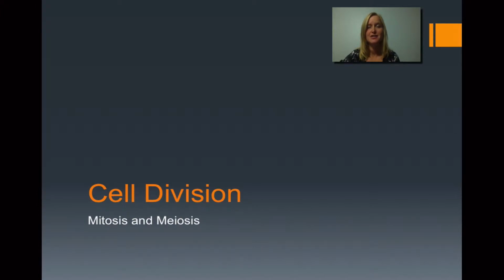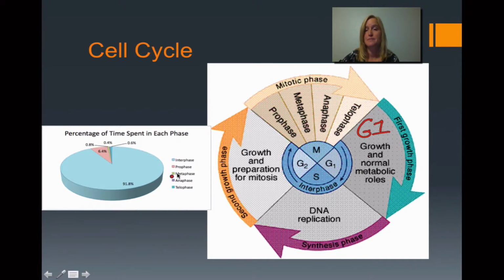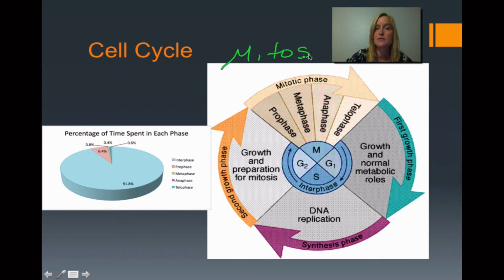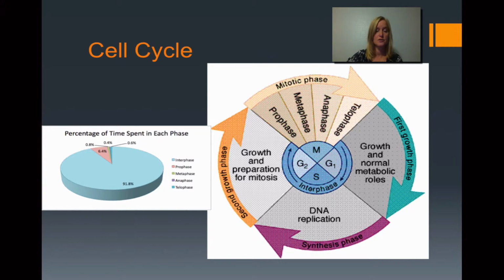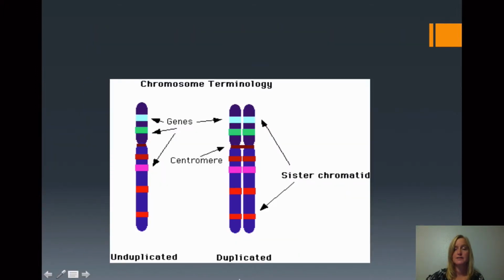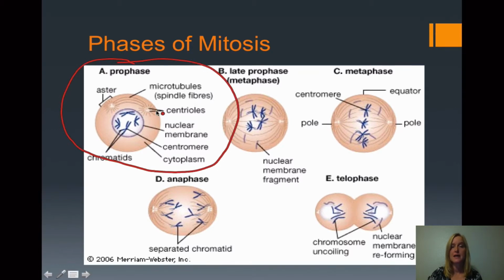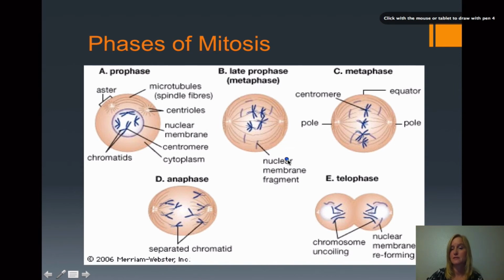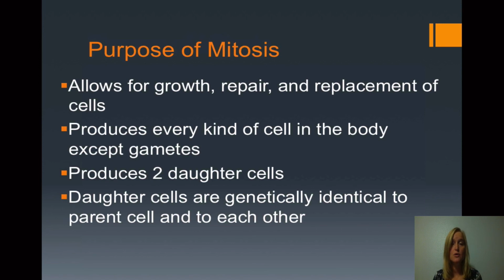Cell Division - Mitosis